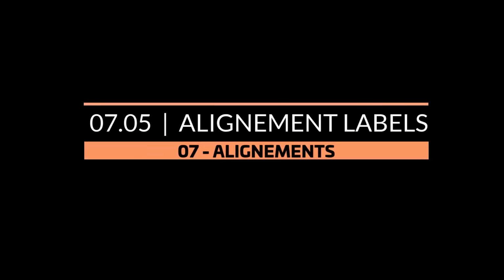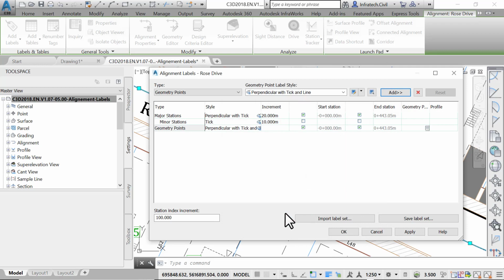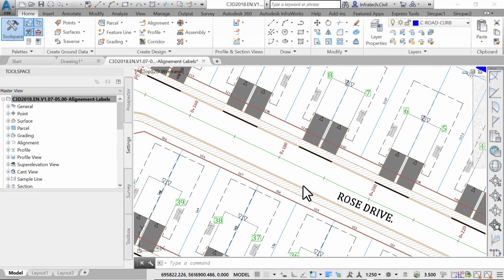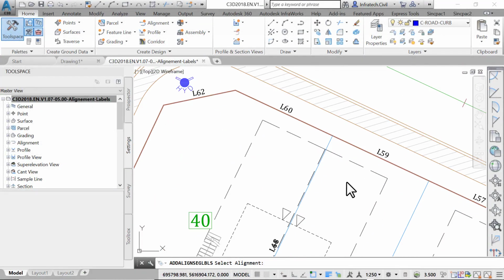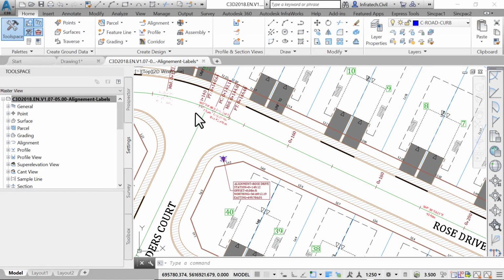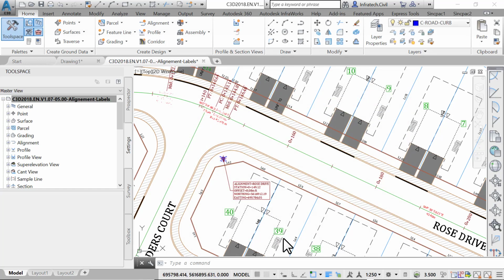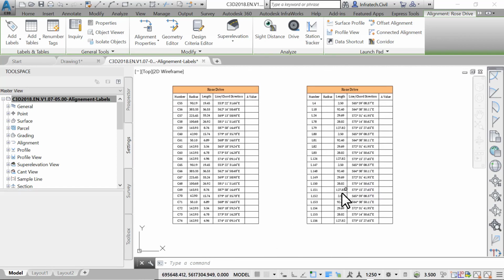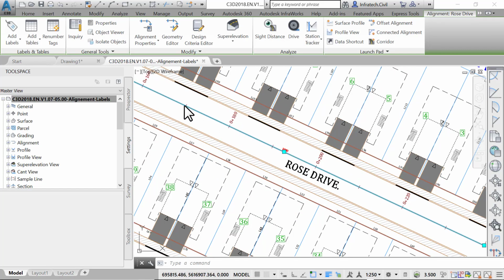AutoCAD Civil 3D 07-05.00-Alignment Labels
AutoCAD Civil 3D - 06.06.00: Parcel Sites